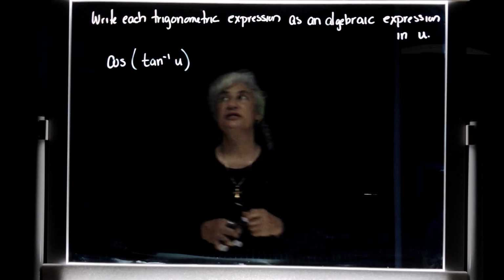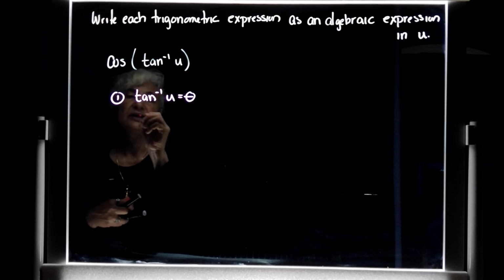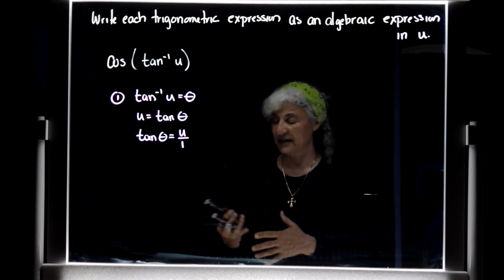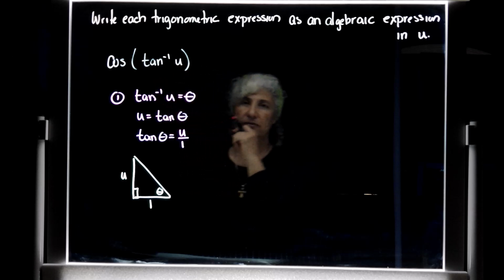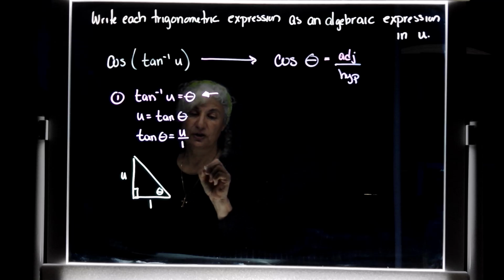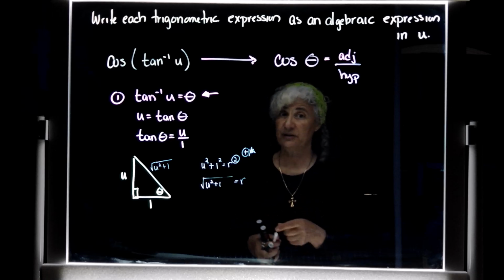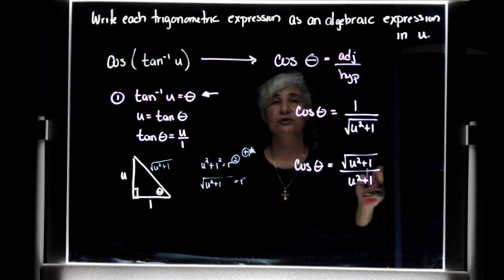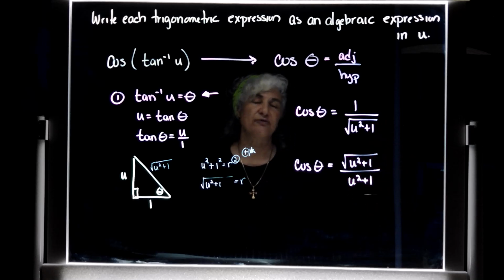trigonometry - algebraic expressions in u - lecture